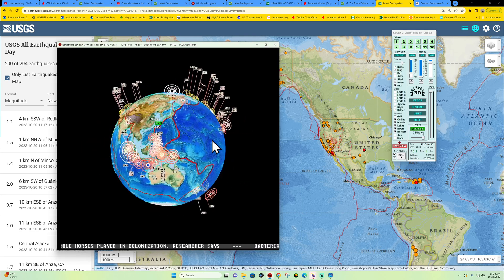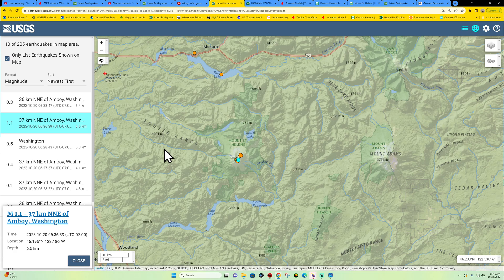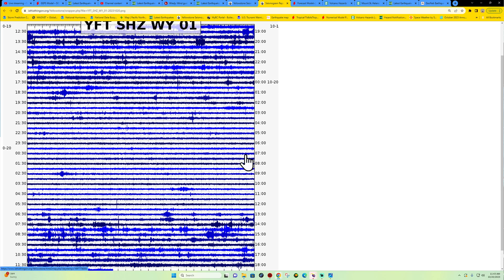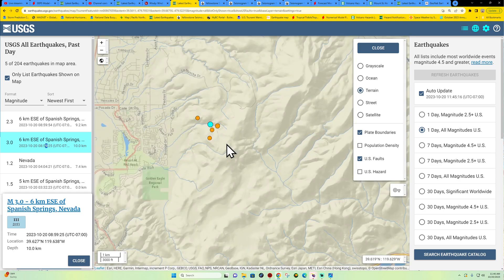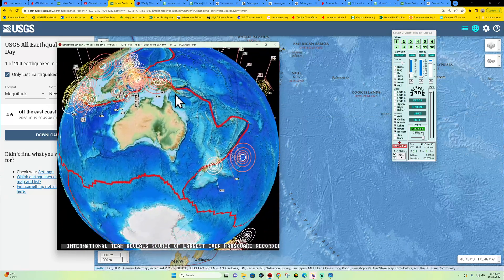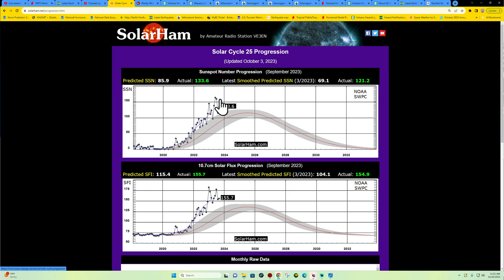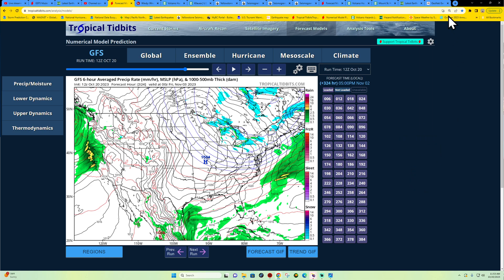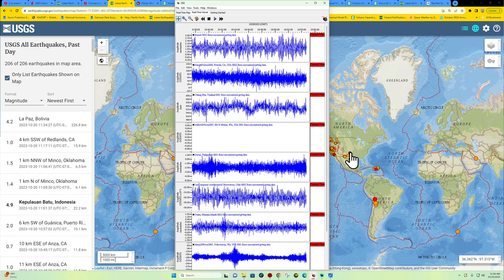Solar activity update. Small quakes at MT St. Helens West Coast Earthquake update. Friday 10/20/2023